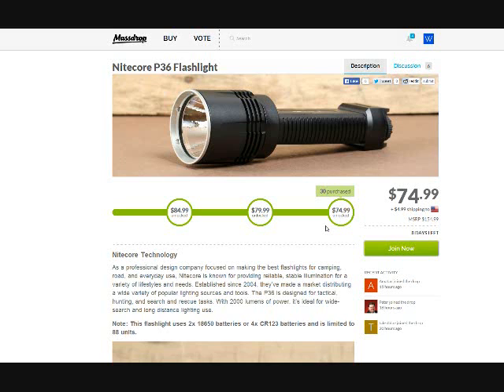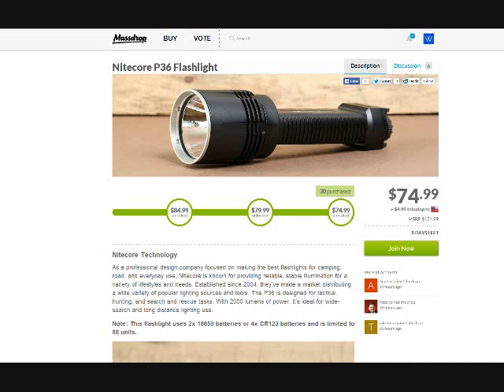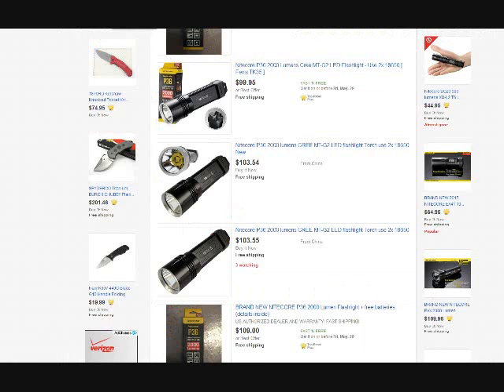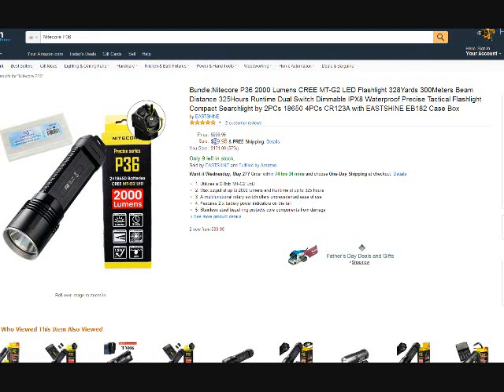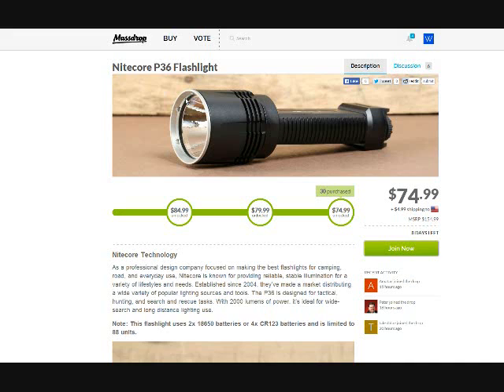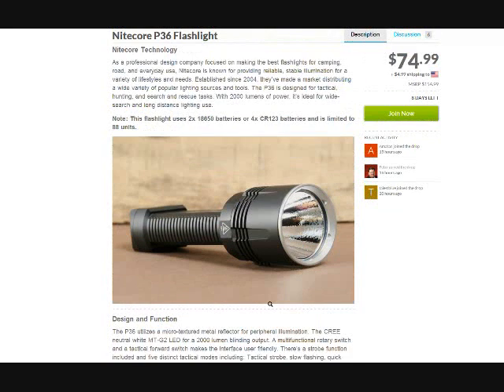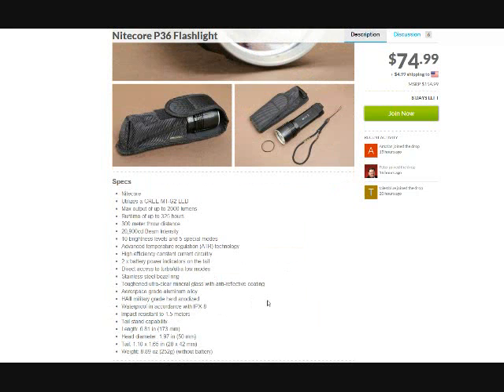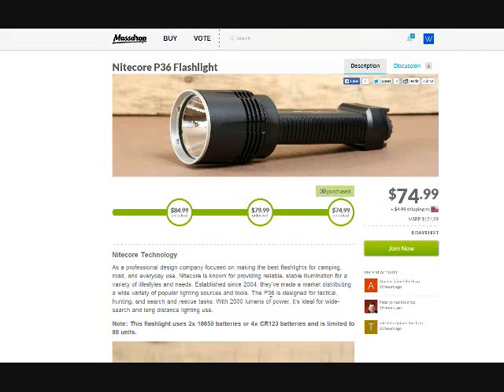Deal Alert! (5-23-15): Nitecore P36 Flashlight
Here is a very good deal for the Nitecore P36 Flashlight.

    Specs

    Nitecore
    Utilizes a CREE MT-G2 LED
    Max output of up to 2000 lumens
    Runtime of up to 325 hours
    300 meter throw distance
    20,900cd Beam Intensity
    10 brightness levels and 5 special modes
    Advanced temperature regulation (ATR) technology
    High efficiency constant current circuitry
    2 x battery power indicators on the tail
    Direct access to turbo/ultra-low modes
    Stainless steel bezel ring
    Toughened ultra-clear mineral glass with anti-reflective coating
    Aerospace grade aluminum alloy
    HAIII military grade hard-anodized
    Waterproof in accordance with IPX-8
    Impact resistant to 1.5 meters
    Tail stand capability
    Length: 6.81 in (173 mm)
    Head diameter: 1.97 in (50 mm)
    Tail: 1.10 x 1.65 in (28 x 42 mm)
    Weight: 8.89 oz (252g) (without battery)